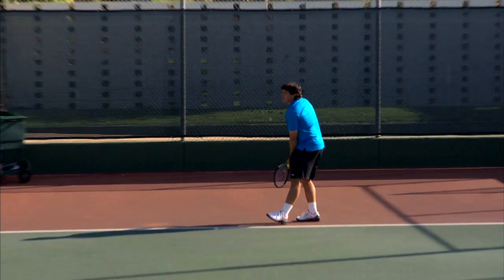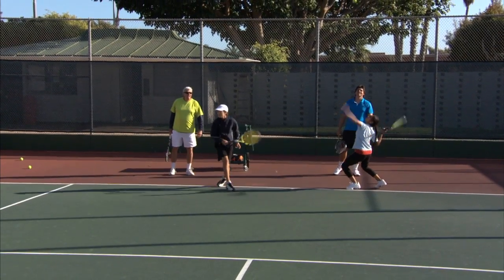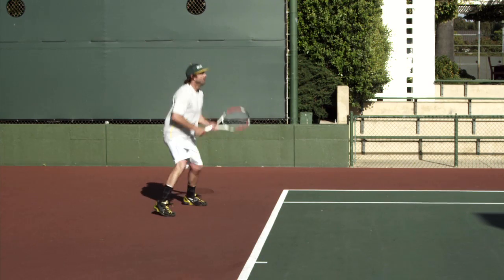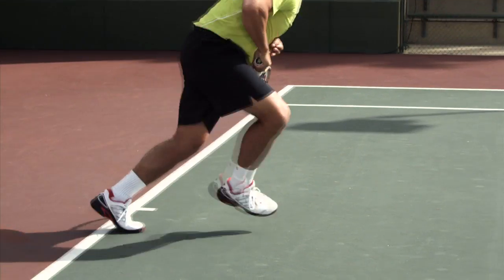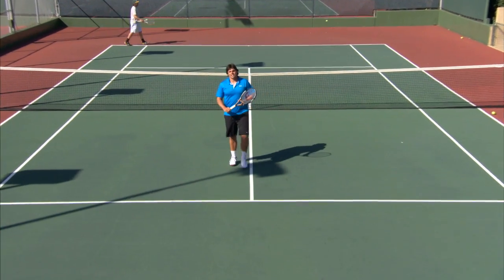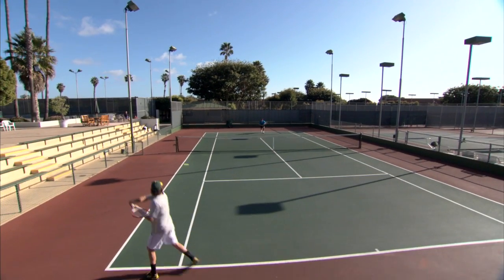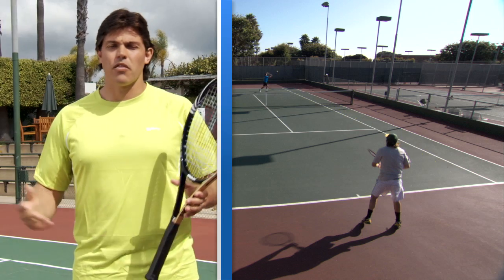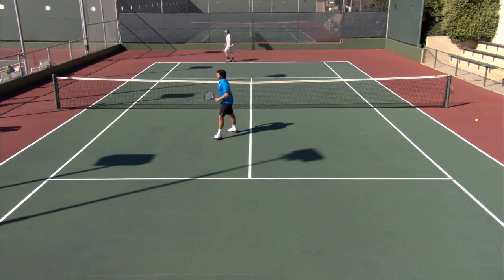Understanding Serving and Volleying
Taylor demonstrates the best techniques for serving and volleying as seen on the Tennis Channel.